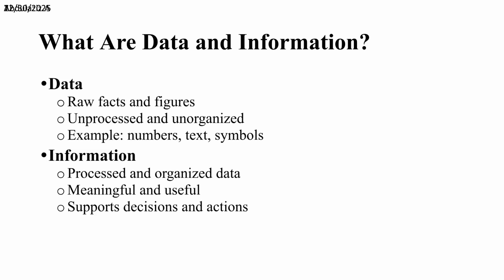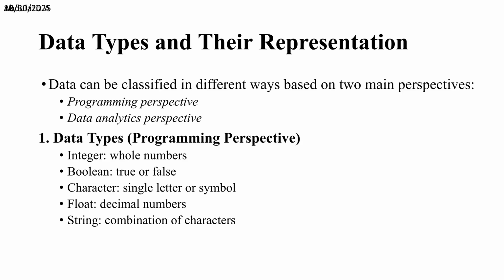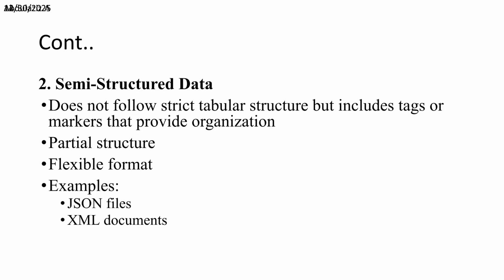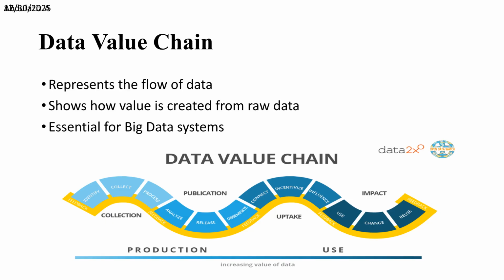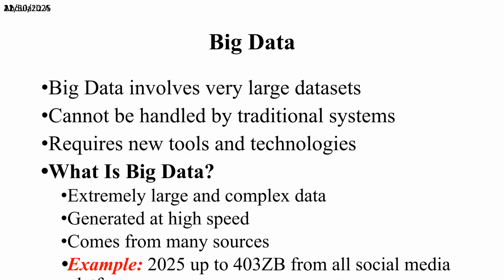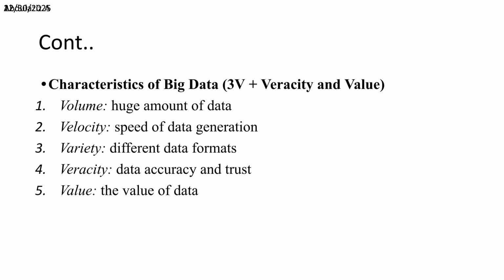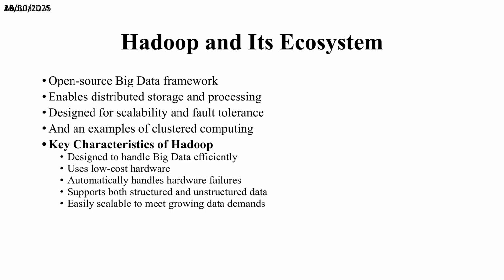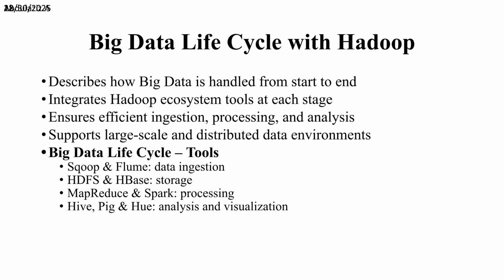Is Data Science Still Worth It in 2026? (Honest Advice) You Are Doing Data Science Wrong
Welcome to YARATECH! 🚀

Your go-to destination for high-quality programming tutorials and tech career advice. Whether you're a beginner trying to write your first "Hello, World!" or an experienced developer looking to master Machine Learning or Cloud Computing, you're in the right place.

📌 What we upload weekly:

In-depth Python & JavaScript Tutorials

Web Development (React, Node.js)

Data Science & AI Concepts

Insider tips on Landing Your First Tech Job